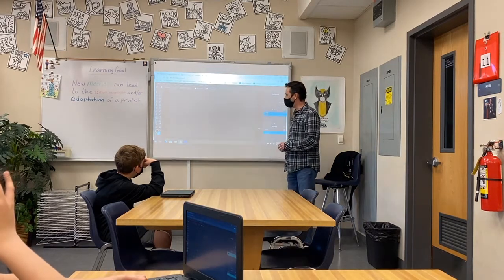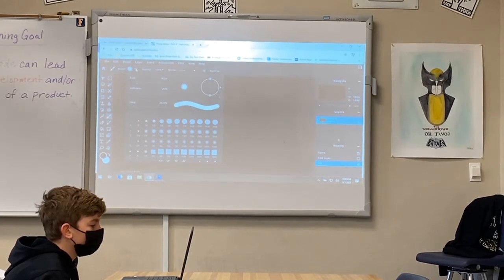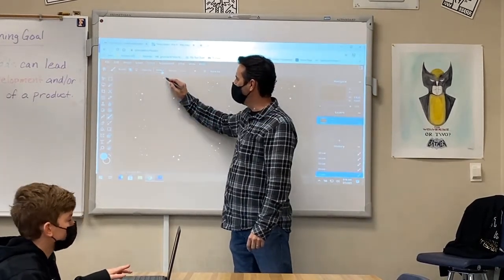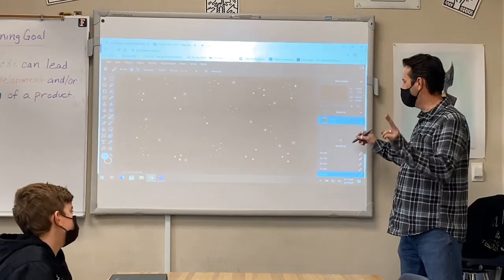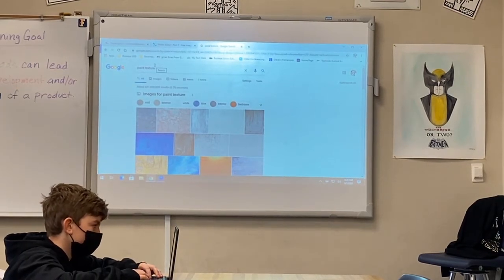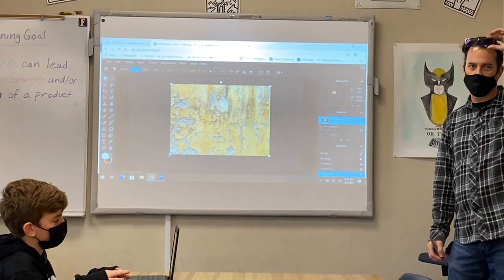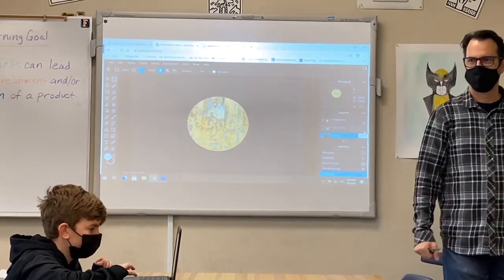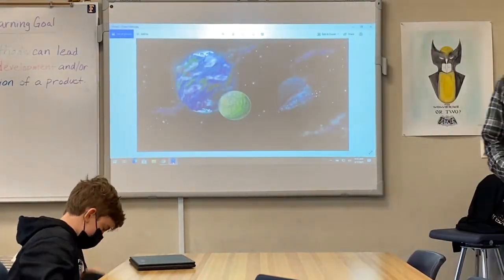CSMS Remote Verification Video - Graphic Design